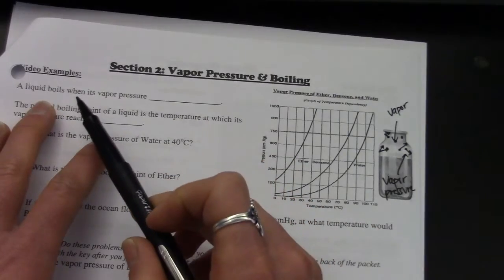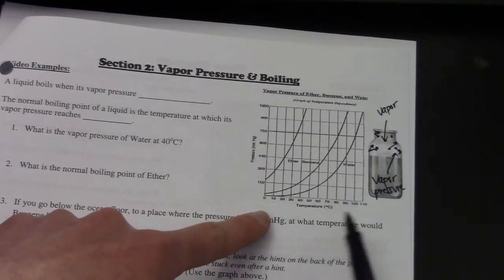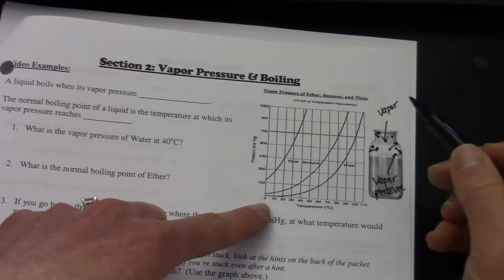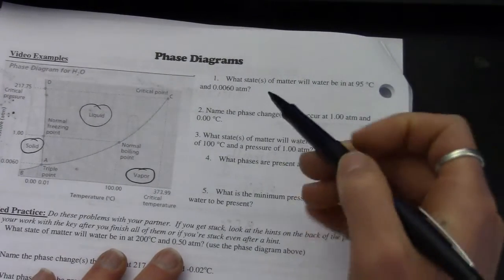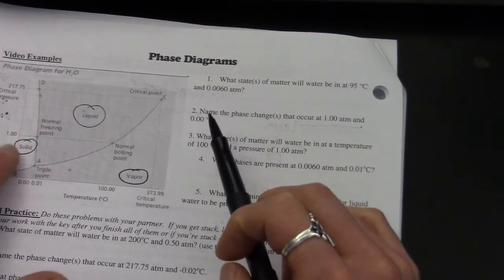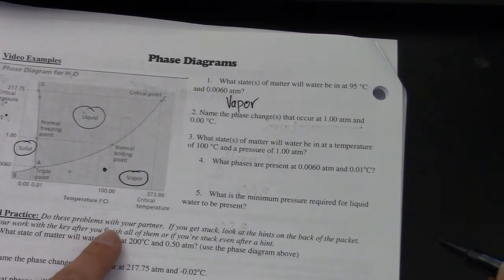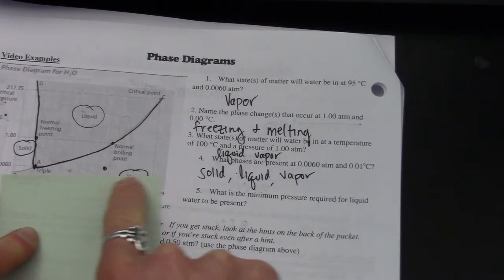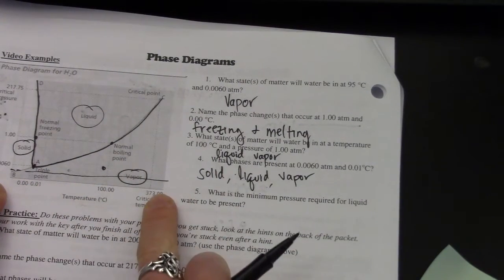Melting Curves, Vapor Pressure, Phase Diagrams